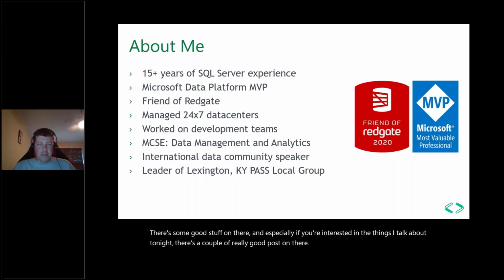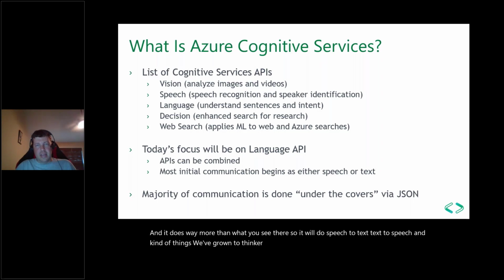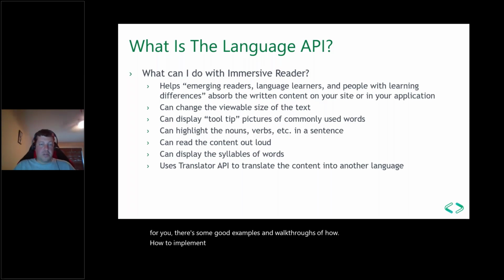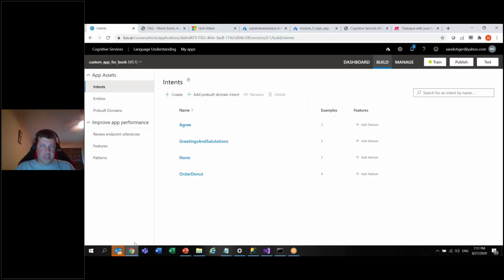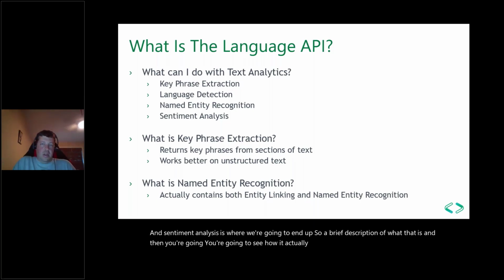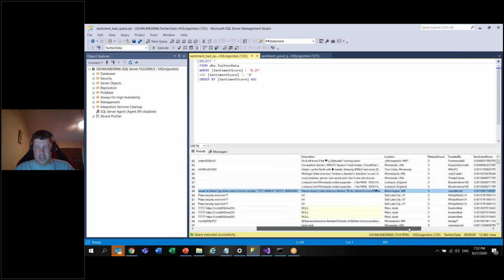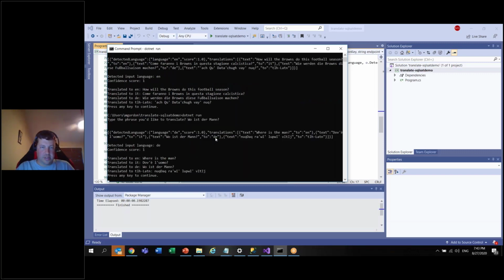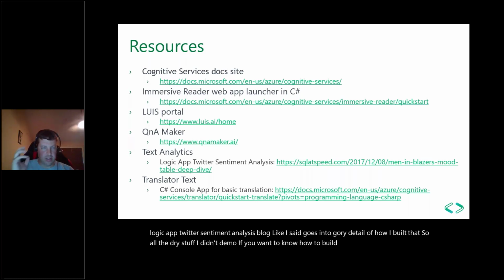"Dialogue with your Data: Interactive AI with Cognitive Services" By Matt Gordon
Customers and users increasingly demand personal and prompt communication from companies and brands with which they interact. How can data professionals help fill that need? The incredible power and instant accessibility of the Azure Cognitive Services Language and Speech APIs, alongside other Azure services, put the power in our hands. From translating between languages for better communication to analyzing the quality of customer support communications, Azure Cognitive Services allows data professionals to enhance a company’s ability to communicate and understand. This demo-heavy session walks through practical applications of these APIs that you can apply anywhere immediately after the session.

Speaker Bio:
Matt is a Microsoft Data Platform MVP and has worked with SQL Server since 2000. He is the leader of the Lexington, KY PASS local group and a frequent domestic and international community speaker. He's an IDERA ACE alumnus and 2020 Friend of Redgate. His original data professional role was as a database developer, which quickly evolved into query tuning work that further evolved into being a full-fledged DBA in the healthcare realm. He has supported several critical systems utilizing SQL Server and managed dozens of 24/7/365 SQL Server implementations. He currently utilizes that real world experience as a data platform consultant helping clients design solutions that meet their ever-changing business needs.

This is a recording from a presentation for the Cleveland C#/VB.Net User Group on Aug 27, 2020